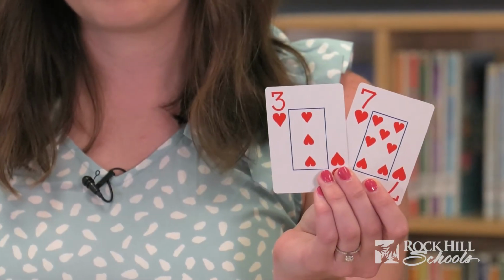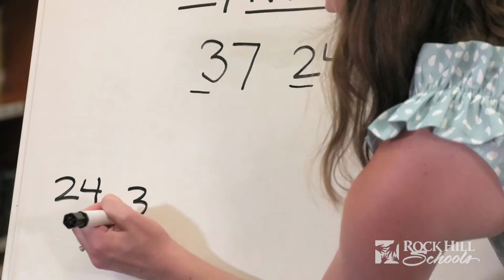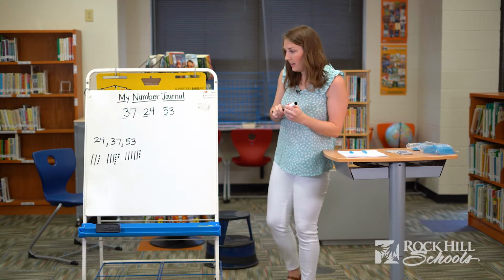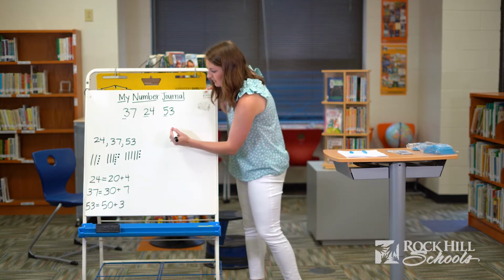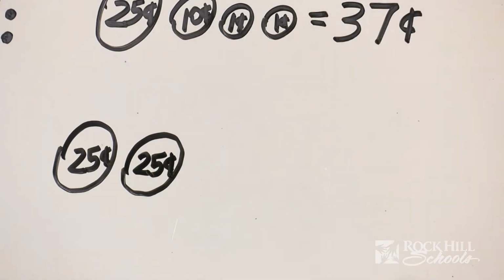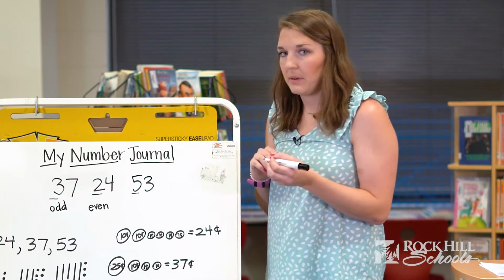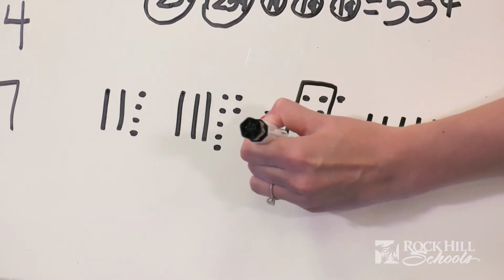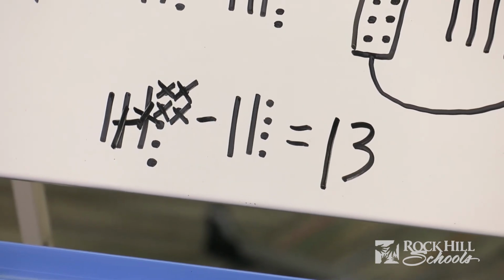Summertime Superstars EP 04 Eryn Price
Enjoy Summertime Super Stars Episode 4: 2nd – 3rd Grade Math Lesson with Eryn Price.

Show us your hard work on your number journal!